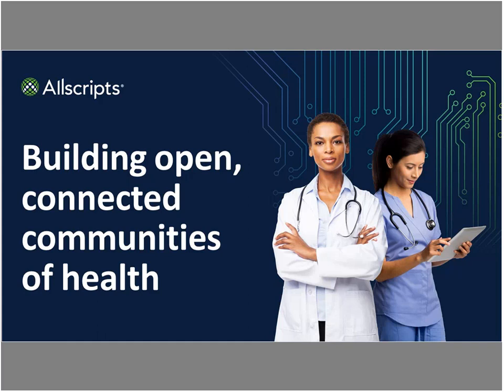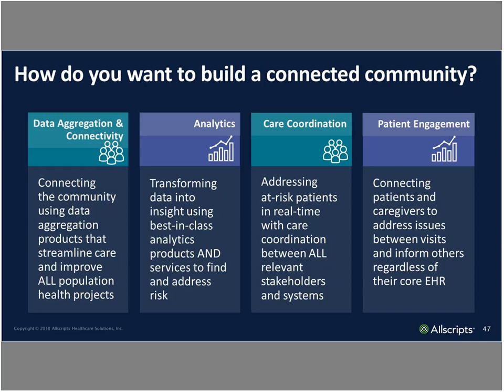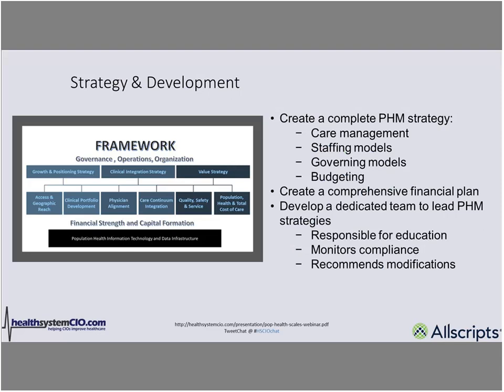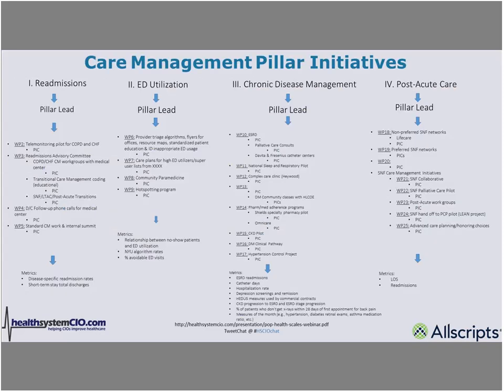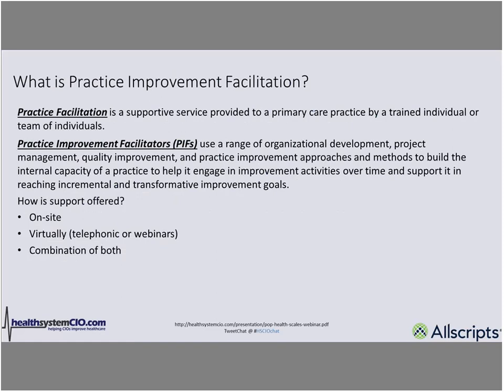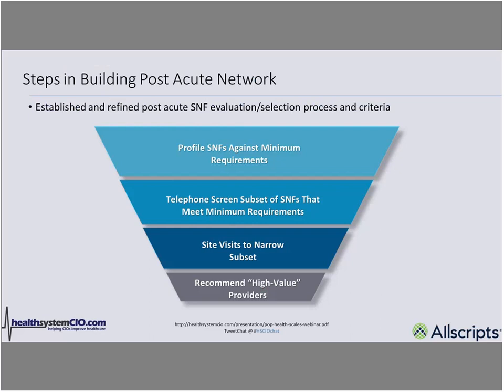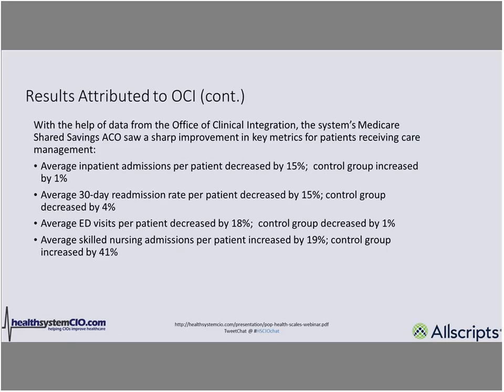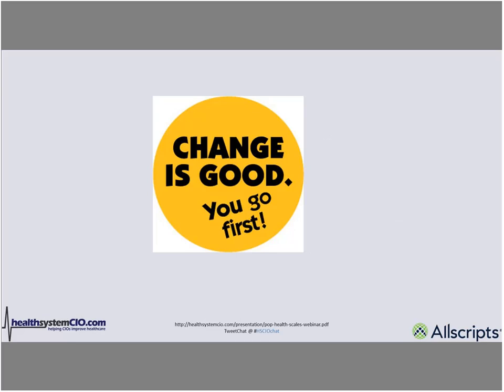4/17/18-Creating a Population Health Strategy That Scales (Sponsored by Allscripts)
Speakers:
Renee Broadbent, Associate VP, Population Health Information Technology and Strategy, UMass Memorial
Phil Morris, Solution Specialist Manager, PH Solutions Architects, Allscripts

Abstract: The foundation of value-based success is a strong population health management (PHM) program that supports the entire organization. PHM programs built on data and technology and supported by robust operations can scale up to meet organization-wide needs. UMass Memorial has built a PHM program that scales. They created a department known as the office of clinical integration that supports system-level PHM functions. The group gathered a multi-disciplinary team to build governance models, secure senior executive and physician buy-in, and increase excitement using targeted communications and education outreach. Attendees will learn how UMass Memorial collects data from diverse sources, integrates it, then analyzes it to create a clear picture of population health needs and value-based care performance. They will also learn how UMass Memorial's office of clinical integration managed the cultural change necessary to move from fee-for-service medicine to value-based care.